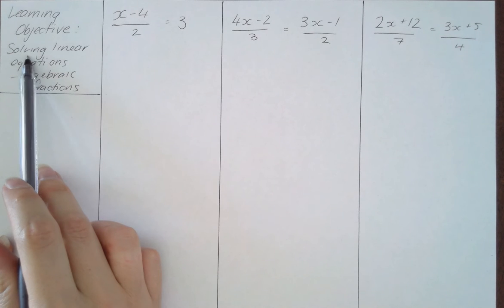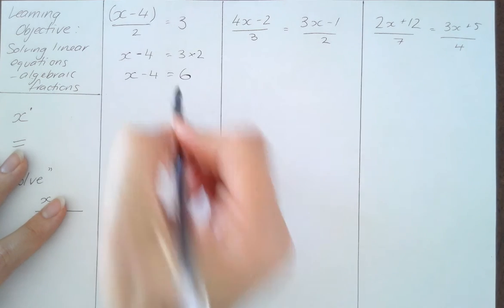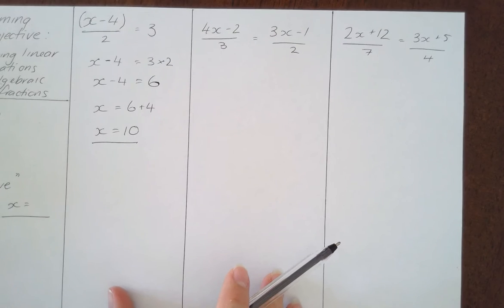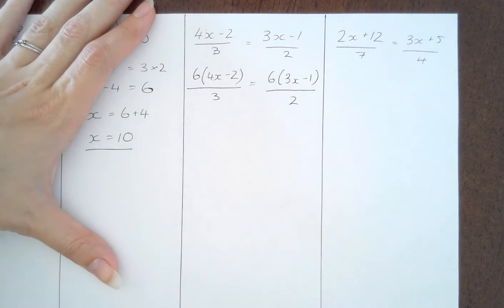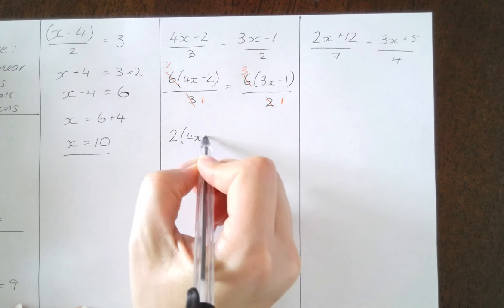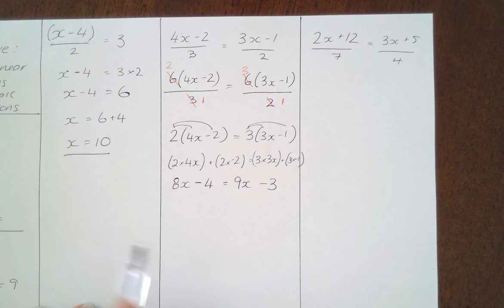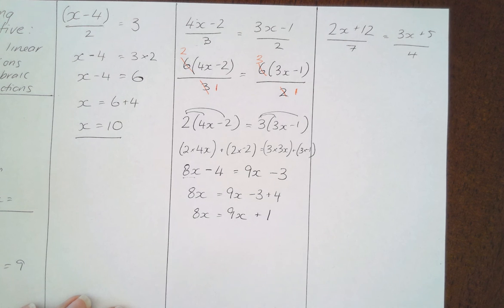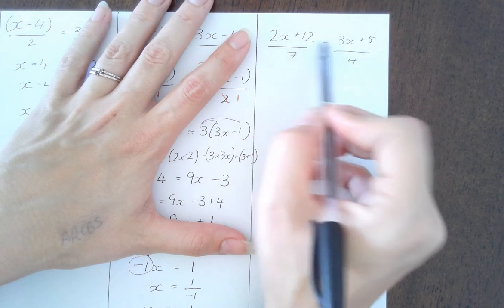Flipped Learning - Solving linear equations algebraic fractions